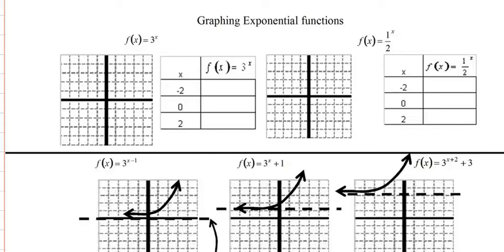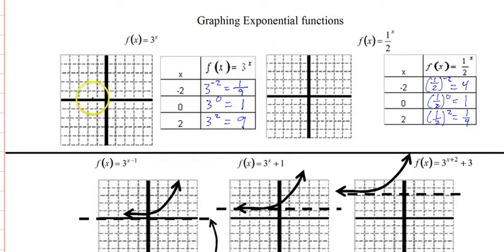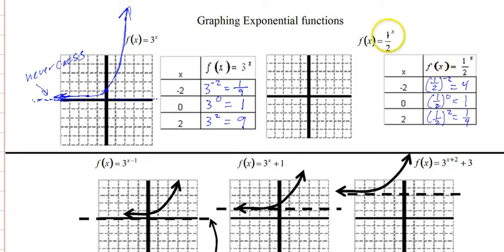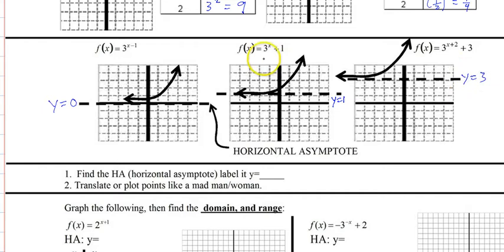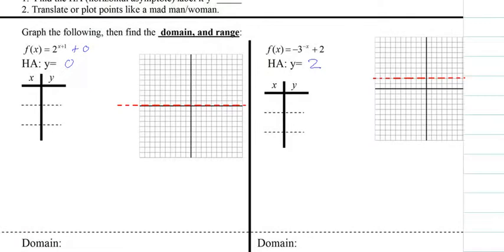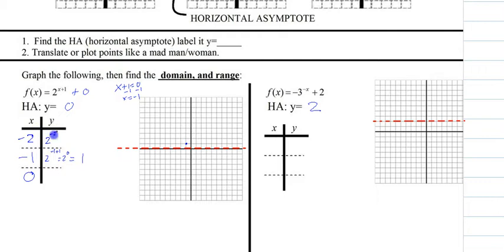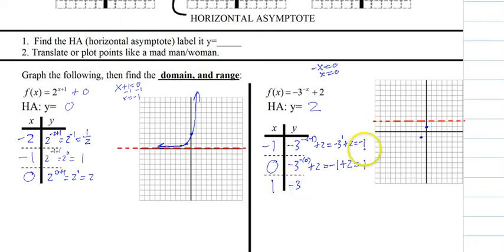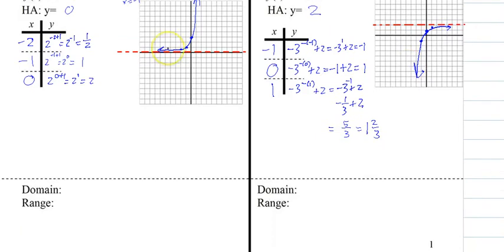graphing Exponential functions